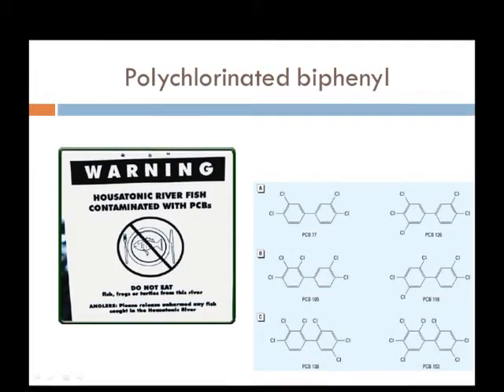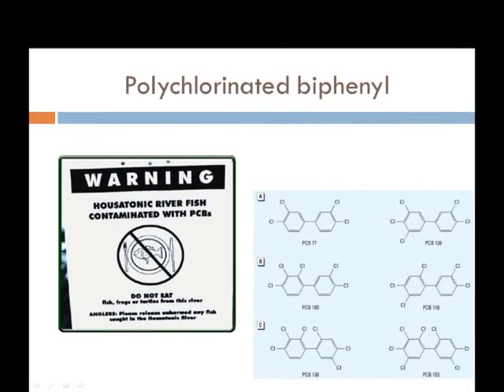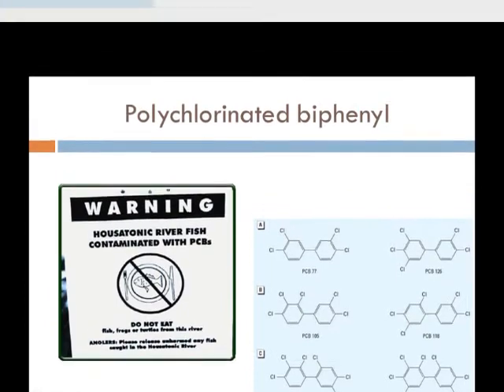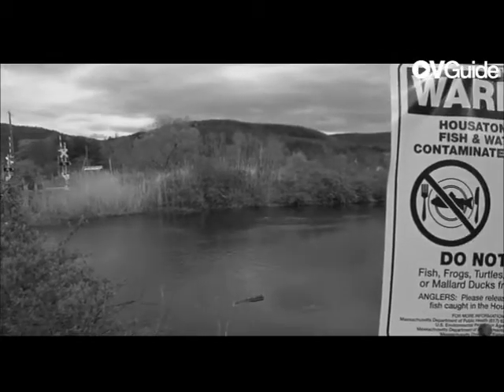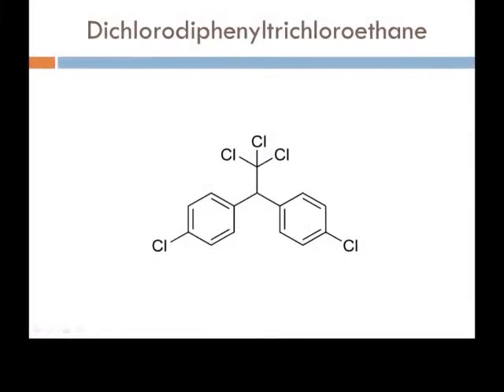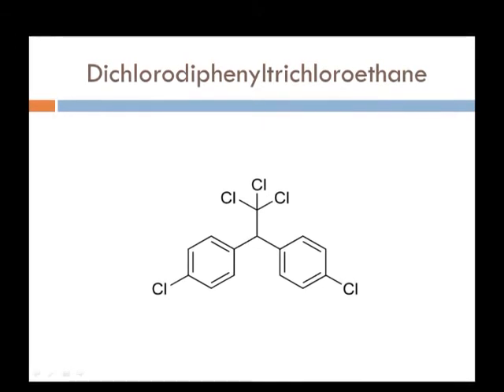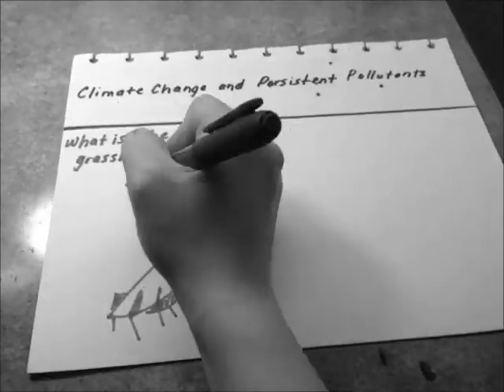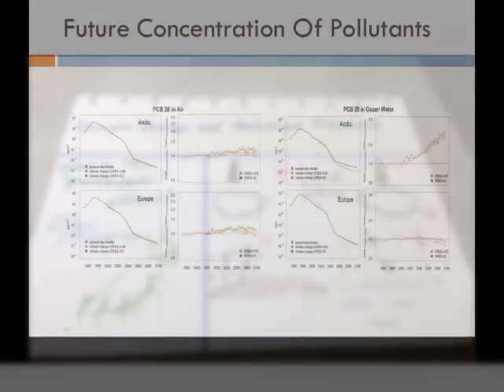Connecticut & Changes in Climate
Marn3000 Final Project Video